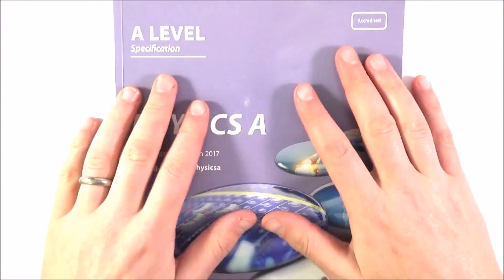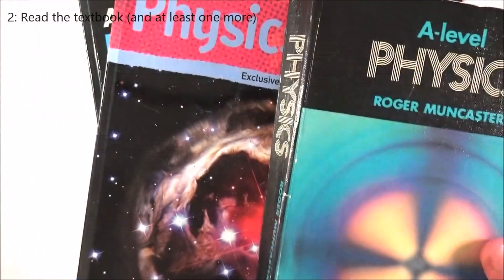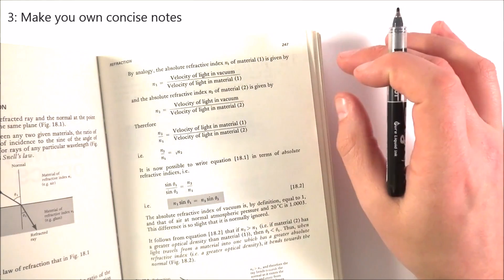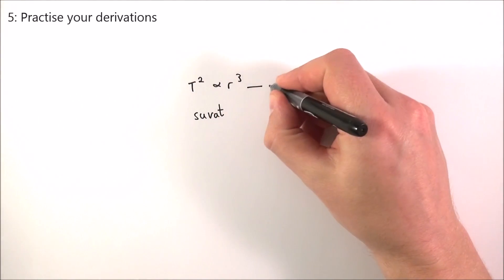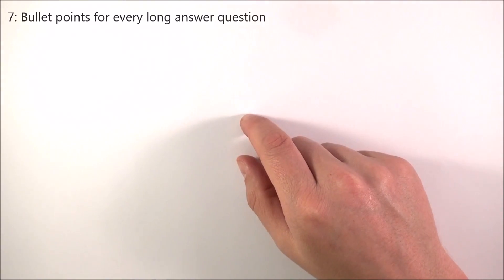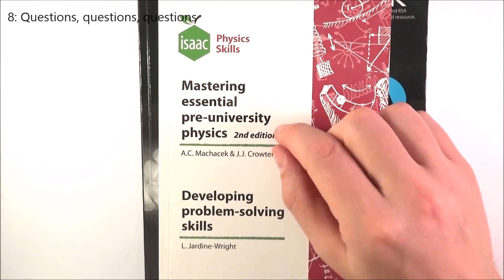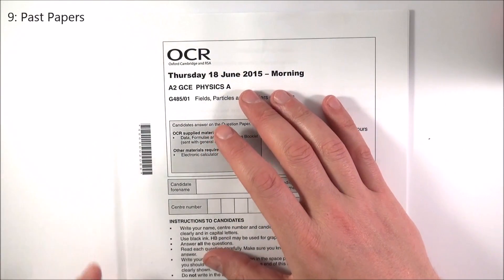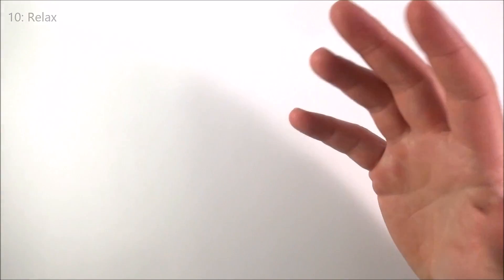How to guarantee an A at A Level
How to guarantee an A at A Level! My top ten tips for success in A Level Physics (and other subjects too). Links to useful stuff below:

Lewis